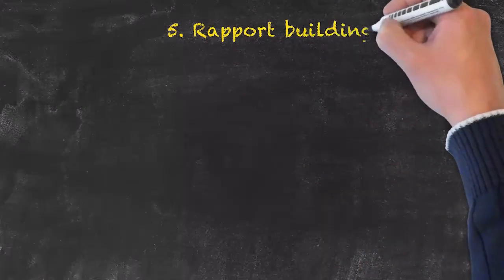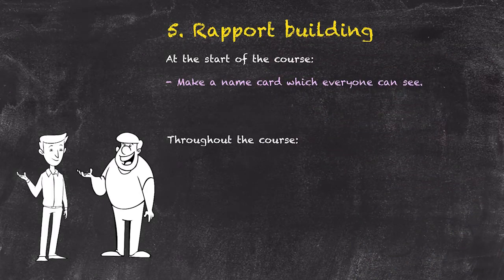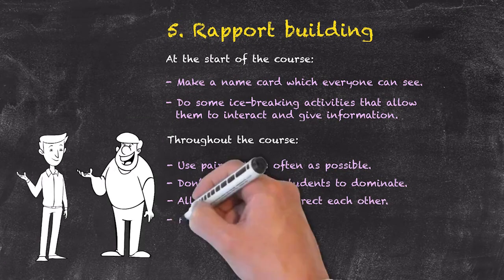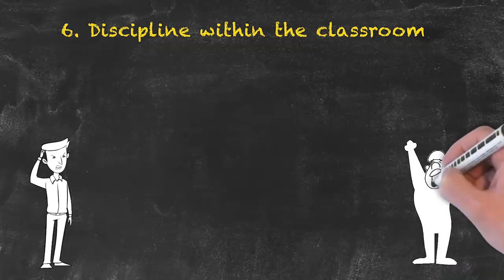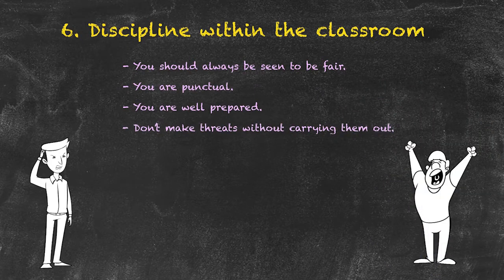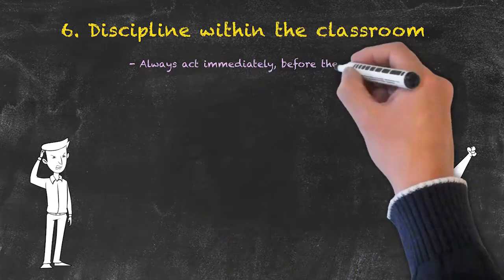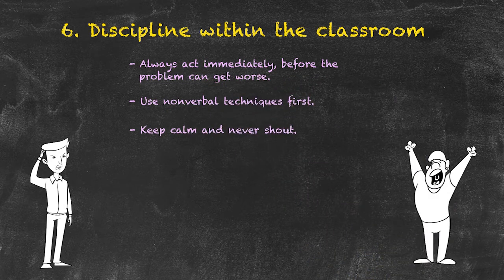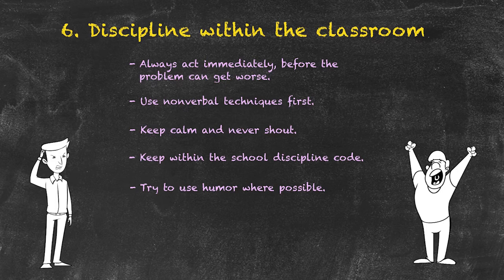Classroom Management for Teaching English as a Foreign Language - Rapport Building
If you haven't watched the previous parts of our classroom management series, be sure to watch them first:

Episode 11 of our classroom management series covers rapport building in the classroom. The importance of rapport is that within our communicative activities, we're asking the students to talk to each other. If they feel comfortable with each other and with us as the teacher, that interaction is much more likely to be useful. Here are some tips how to build rapport with your students.